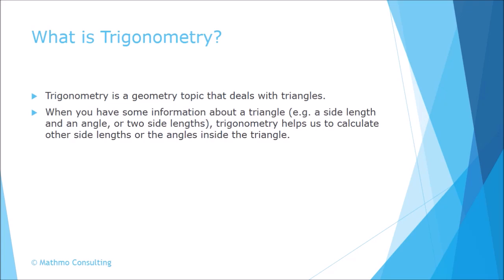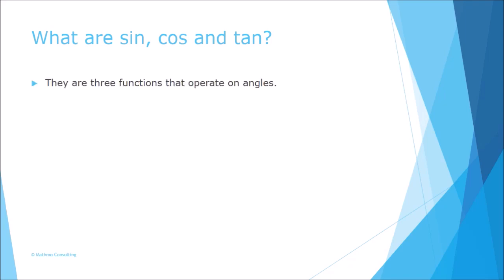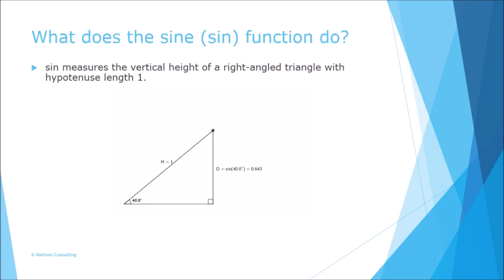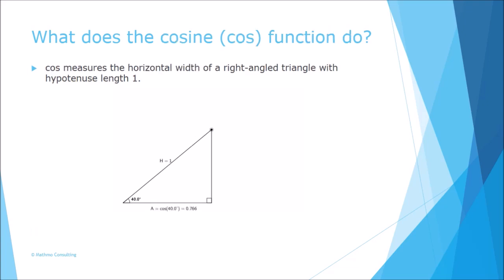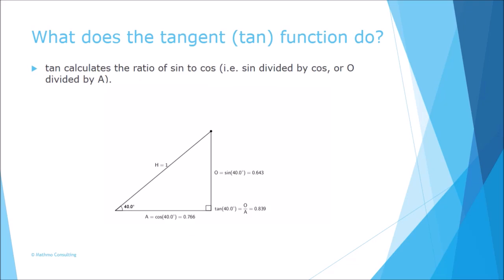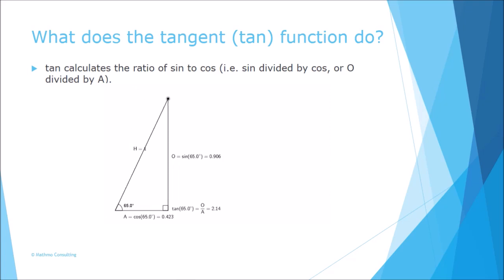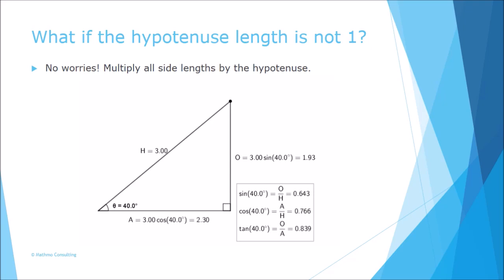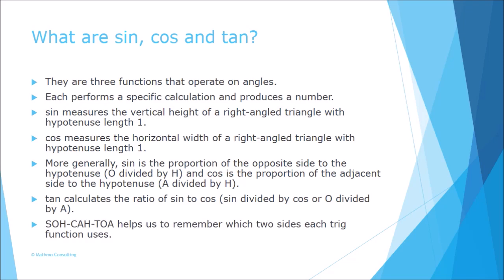What is Trigonometry?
This video explains what sin, cos and tan measure in an intuitive way, and where the mnemonic SOH-CAH-TOA comes from. Suitable for students who are just beginning their trigonometry journey.  :)

Mathmo Consulting offers mathematical solutions of the highest quality.
Based in Christchurch, New Zealand.